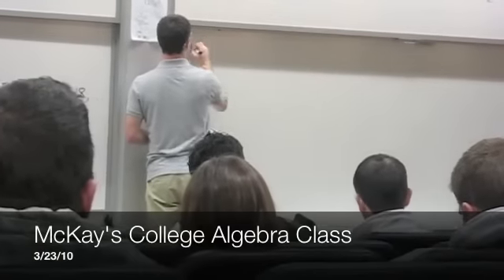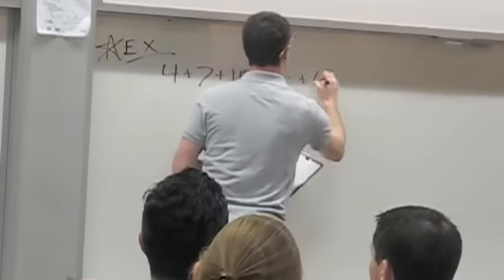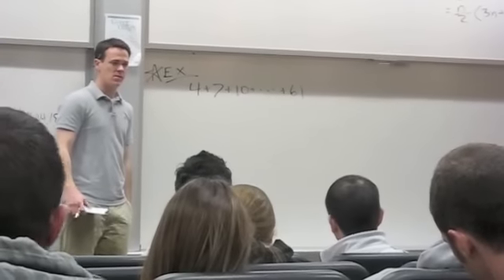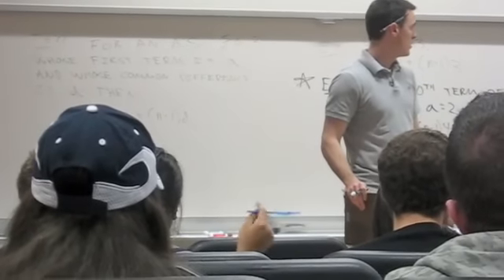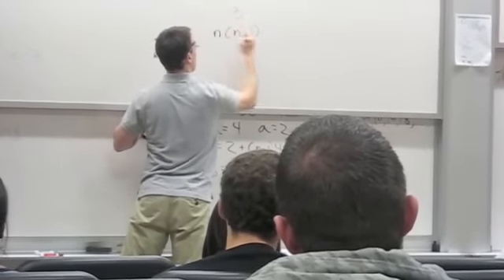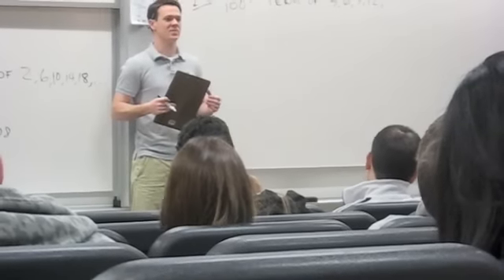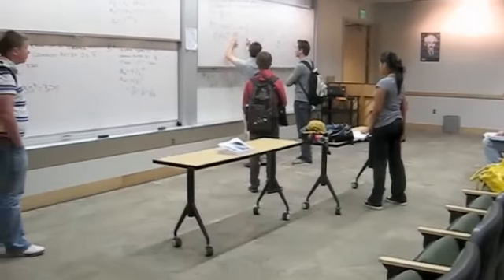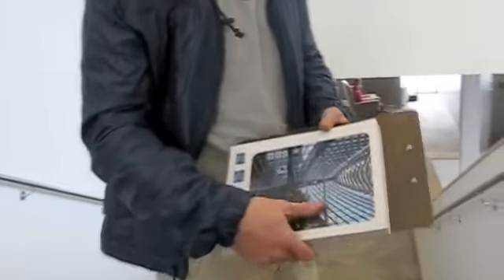McKay's teaching BYU algebra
McKay's BYU math lecture